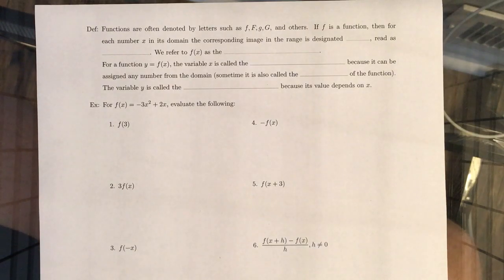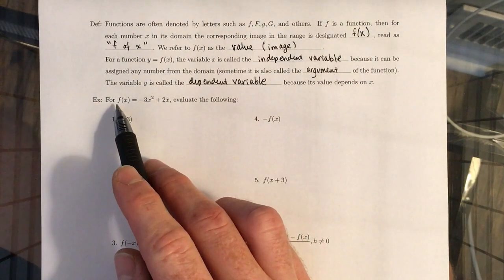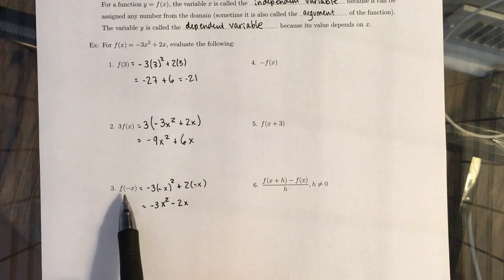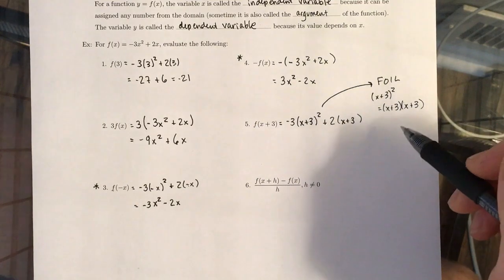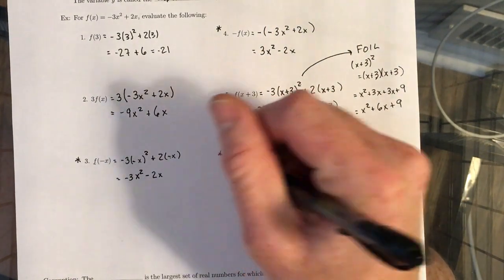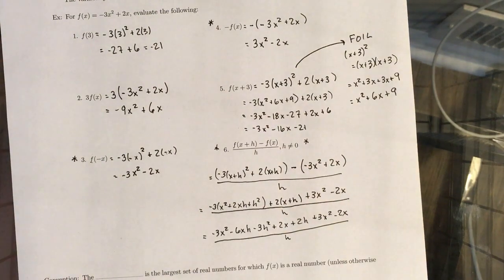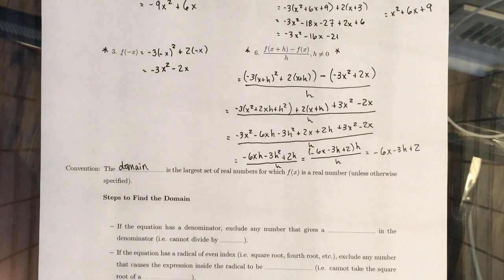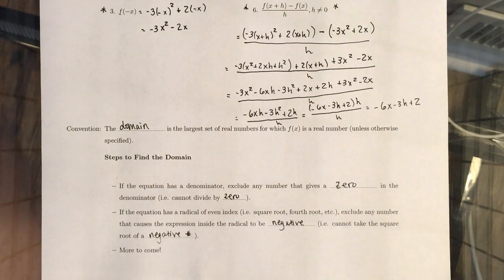2 1 Notes Page 2